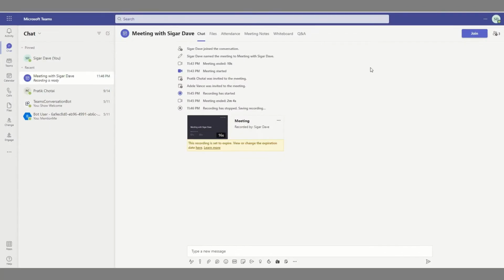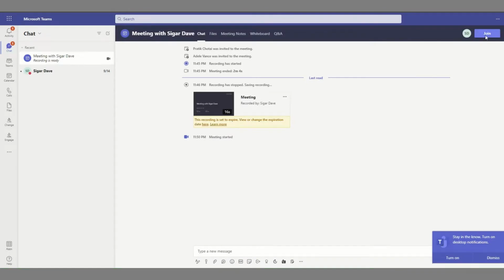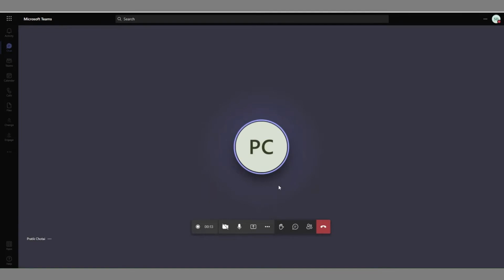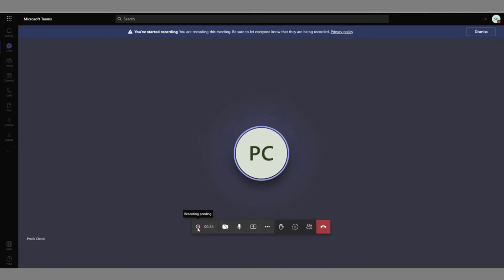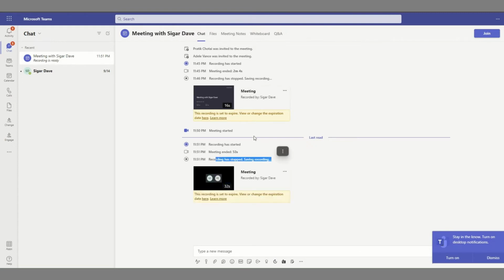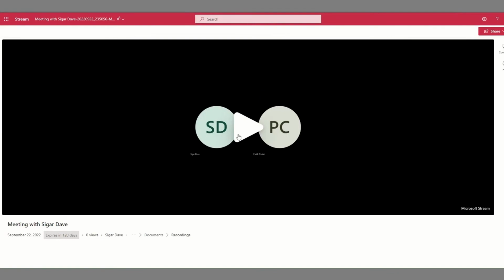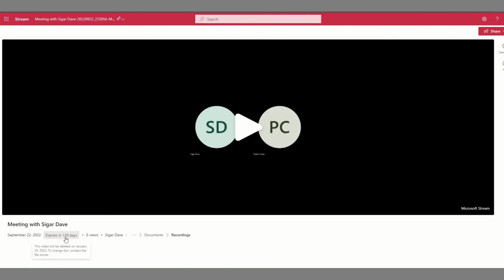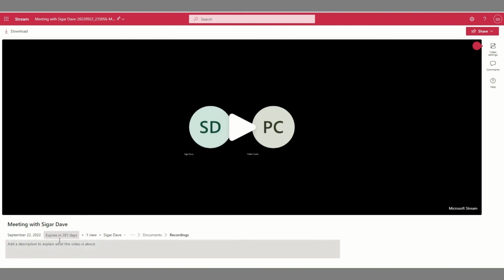Your Teams Meetings Are Disappearing?! (Here's How to FIX IT FAST)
Are your important Team meeting recordings vanishing without a trace?   Don't panic! This video reveals the SHOCKING truth about Team meeting expiration and shows you a SIMPLE way to SAVE YOUR RECORDINGS FOREVER! ⏰  (Before it's too late!)  Be sure to watch until the end for this SECRET trick!
0:00 Introduction
0:38 Demo
2:37 Way to change the expiration time
3:09 Subscribe